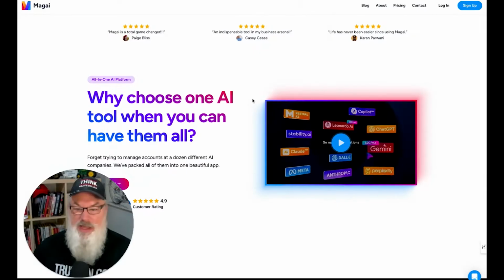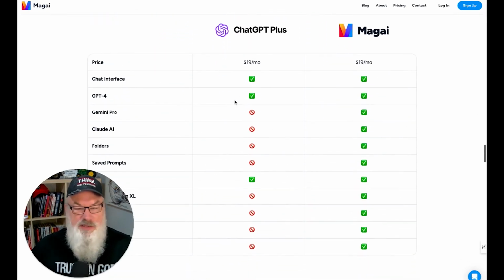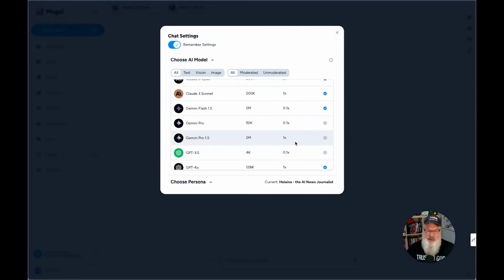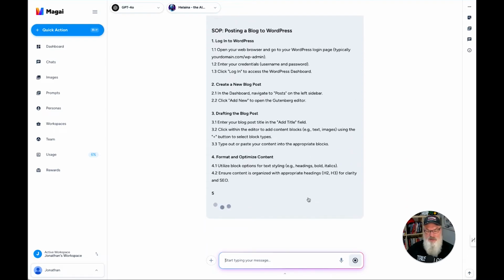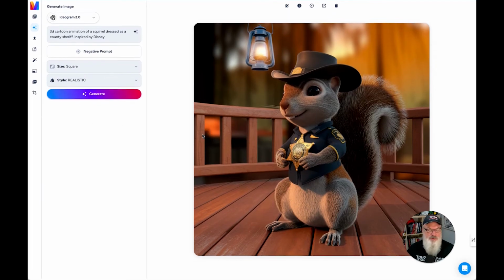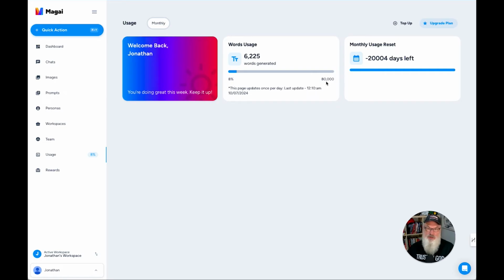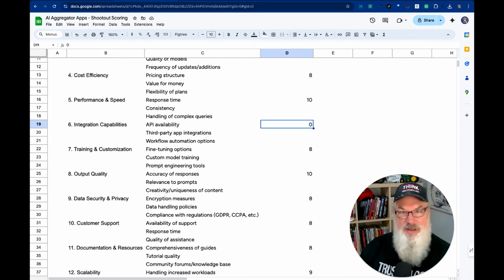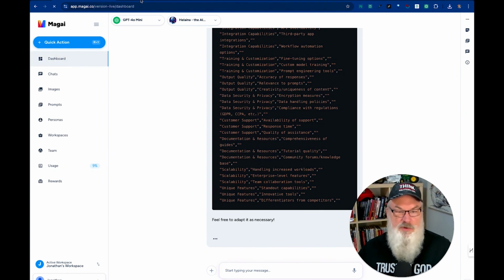Is Magai STILL Worth The HYPE? | AI Aggregator Tool REVIEW SERIES #1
For our first of 11 AI Aggregator Tools in this series, I explore Magai, an AI-powered writing and productivity tool designed to help you generate content faster and more efficiently. In this video, I'll break down its features, including intuitive AI prompts, content generation capabilities, and seamless workflow integration. Whether you're a writer, marketer, or entrepreneur, find out if Magai AI is the right tool to boost your productivity and creativity!

▶️EXCLUSIVE GPTS & LINKS:
- Become an AI Aggregator influencer:

▶️CHAPTER TIMES:

Intro - 00:00

Magai Explained - 01:12

Magai Tutorial, Interface, Prompts - 05:25

Magai Final Score - 18:04

Conclusion - 23:33